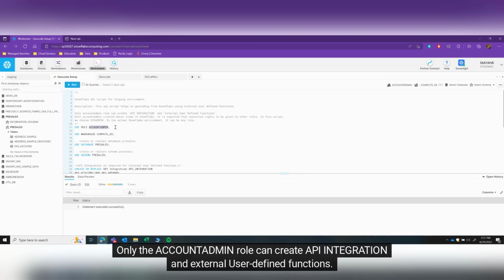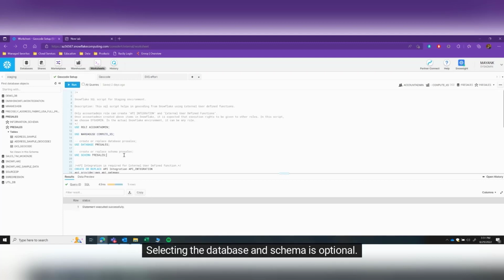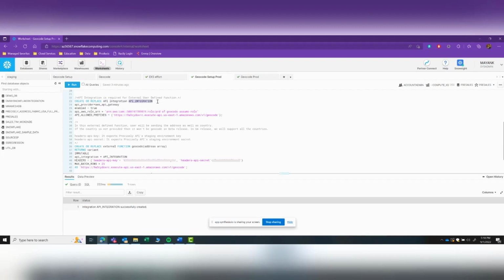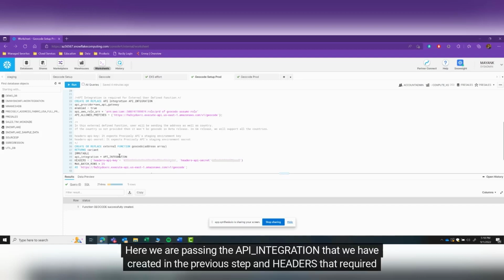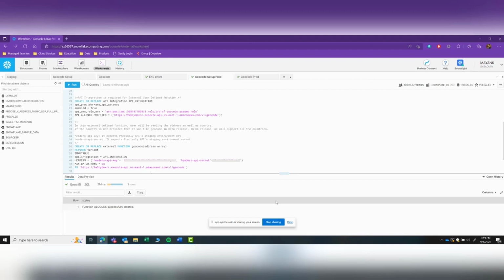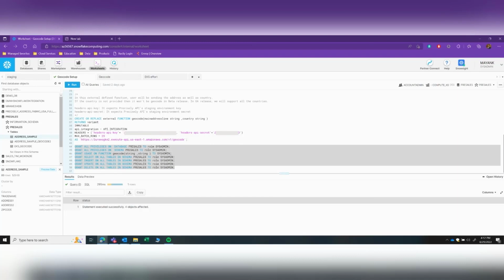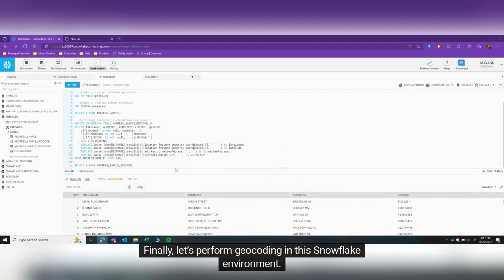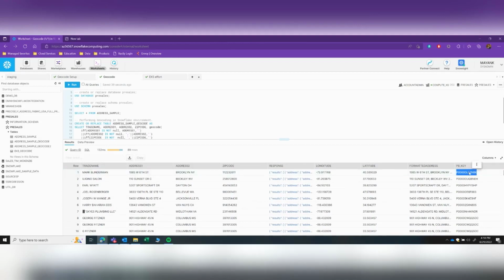Geo Addressing in Snowflake for Improved Location Intelligence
In this video, we'll walk through a step-by-step guide for installing and running Precisely Geo Addressing in Snowflake to improve your location intelligence capabilities.